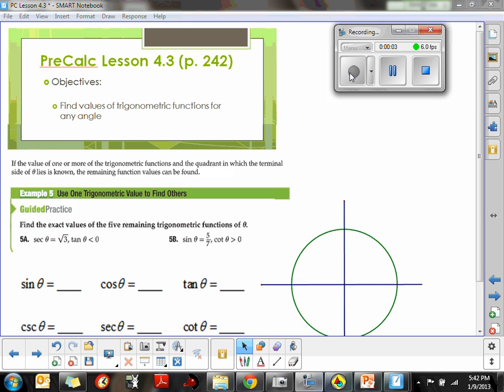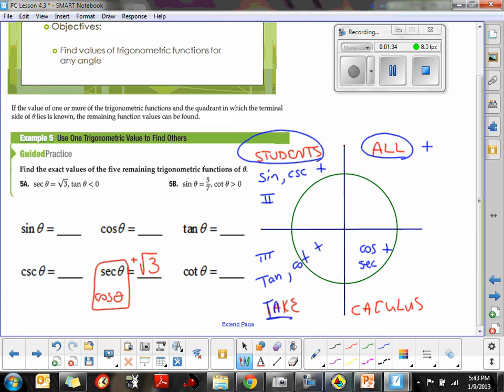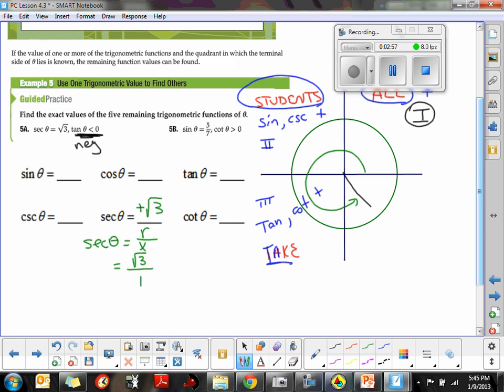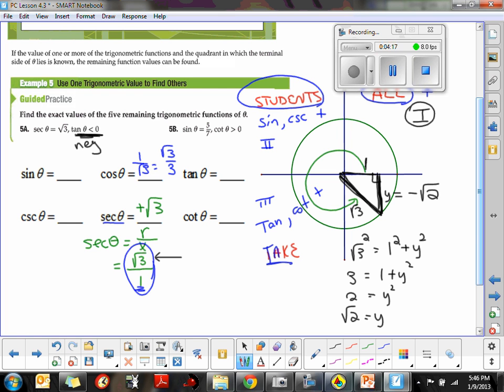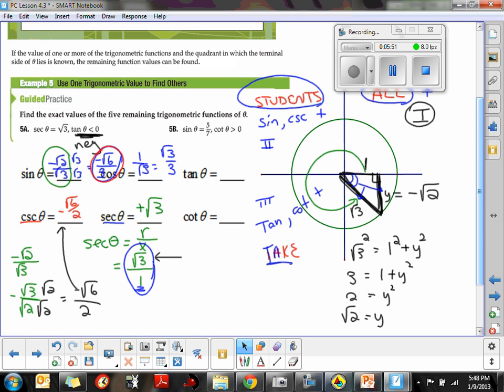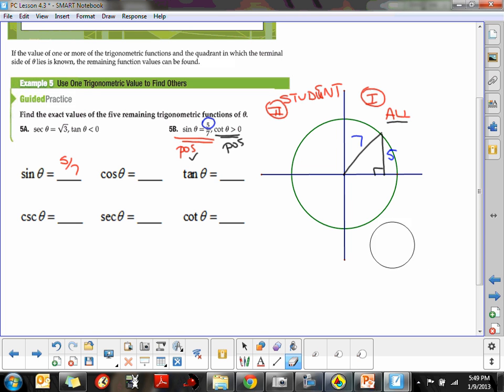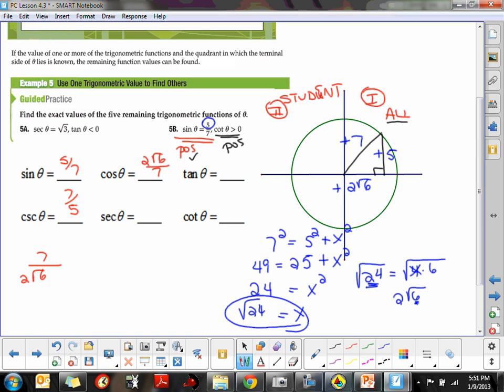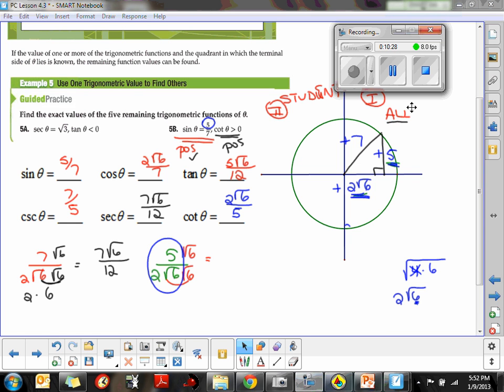PC Lesson 4 3 pt 5